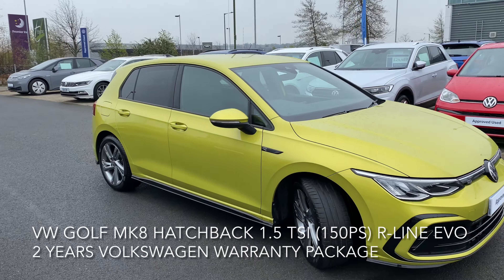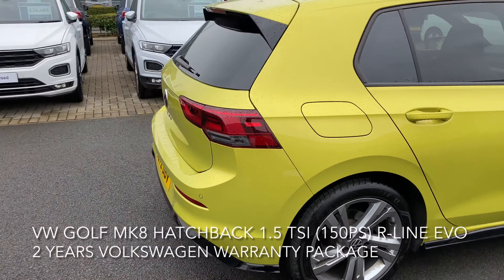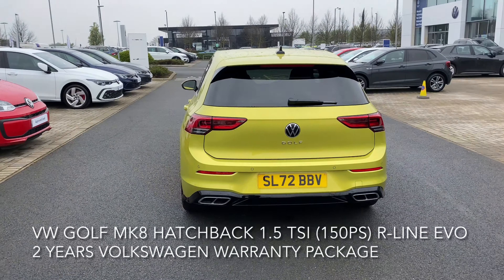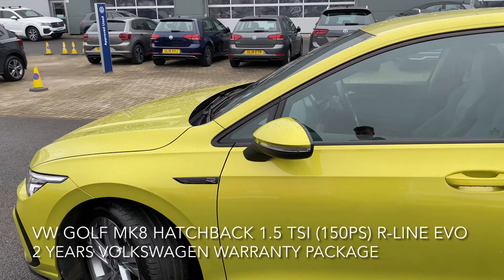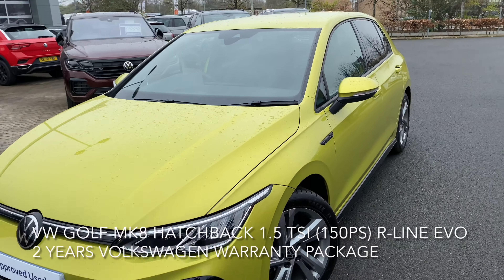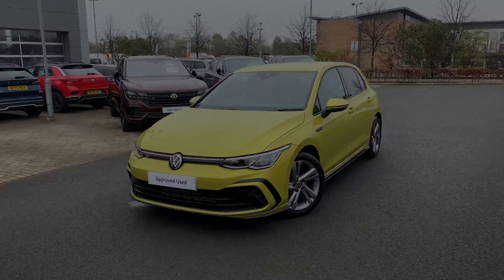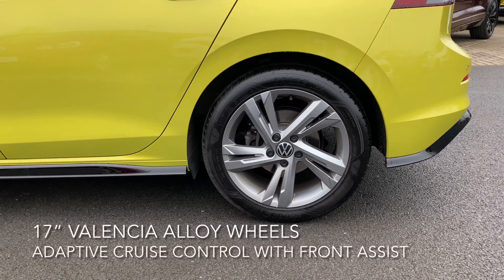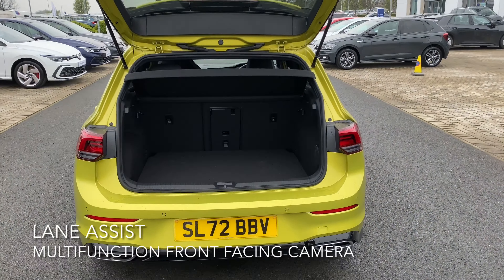VOLKSWAGEN EDINBURGH SL72 BBV GOLF AUTOTRADER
Volkswagen Golf MK8 Hatchback 5-Dr 1.5 TSI (150ps) R-Line EVO
8,367 miles

Bluetooth connectivity
10.25” high resolution TFT dash display
Dynamic road sign display
Lane assist
USB port - Apple / Android car play
30 colour ambient lighting
Multifunction front facing camera
17” Valencia alloy wheels

2 years VW Approved Used Warranty
2 years Roadside Assistance
2 x Services with our Volkswagen finance PCP deals T&Cs apply

46 monthly payments of £400.00
Volkswagen Financial Services Solutions PCP. Excess mileage charge 6 pence per mile. 8000 miles per annum.